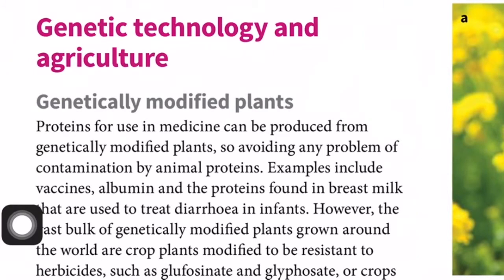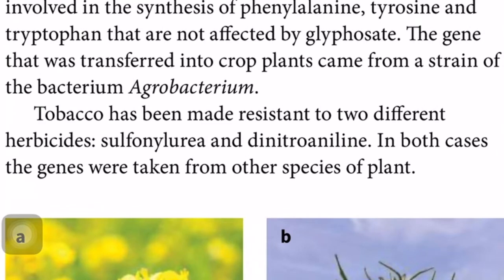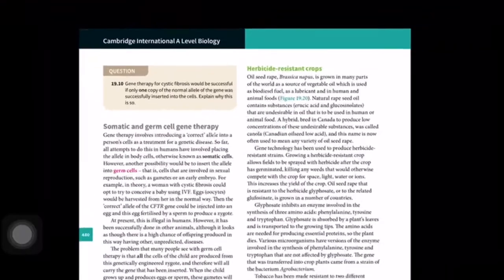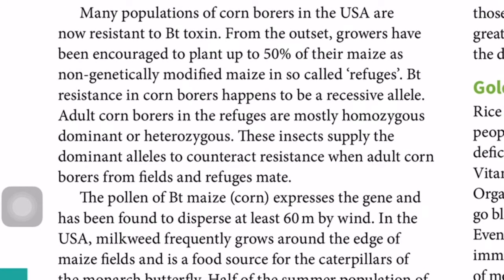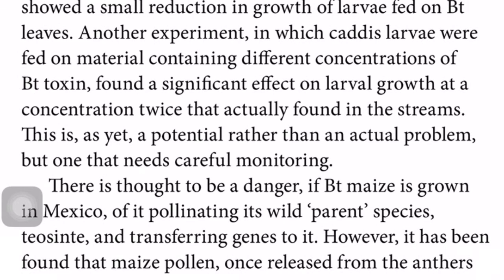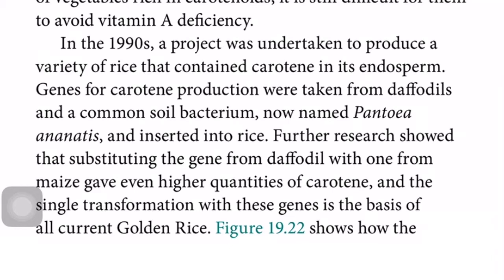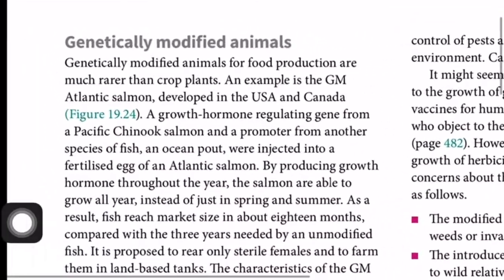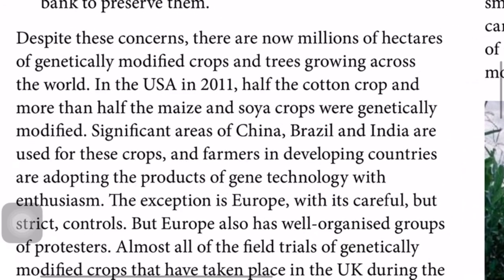Genetic technology 19.5 Cambridge International AS and A Level Biology Coursebook (4th)